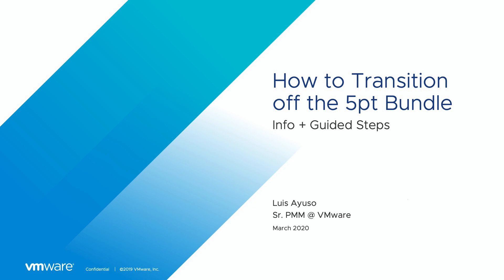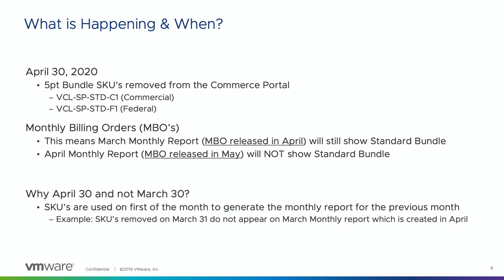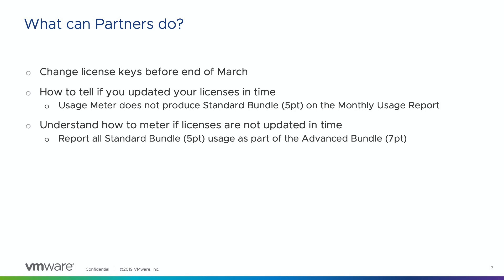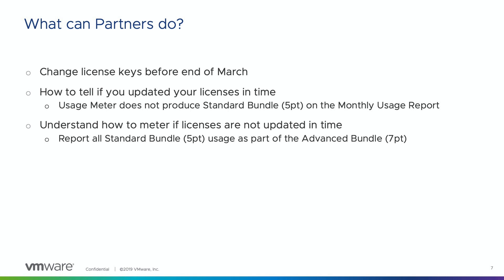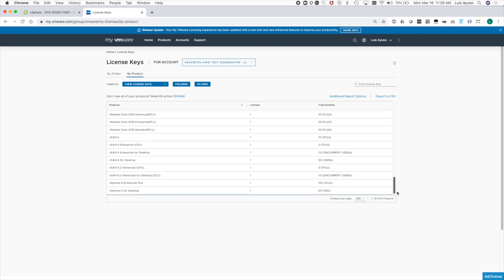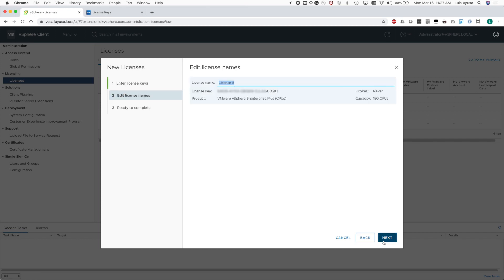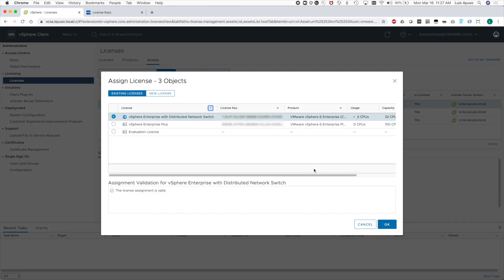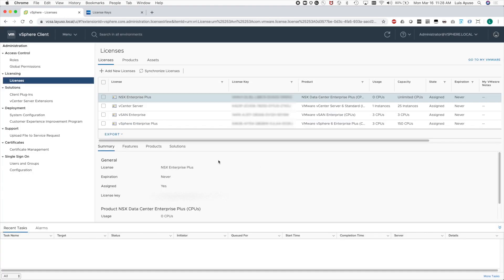How to transition off the 5pt Bundle for VMware Cloud Providers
With the 5pt Bundle ending soon, here is some information and guided steps on how to update your rental licensing in vCenter so that it is metered correctly.